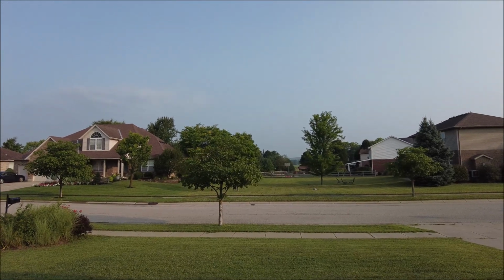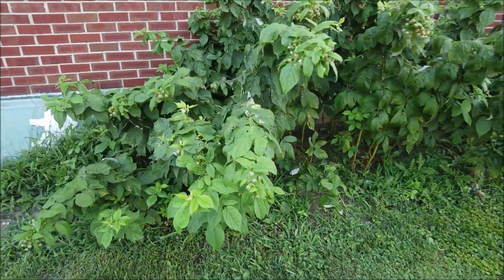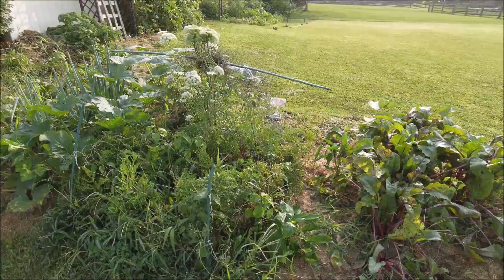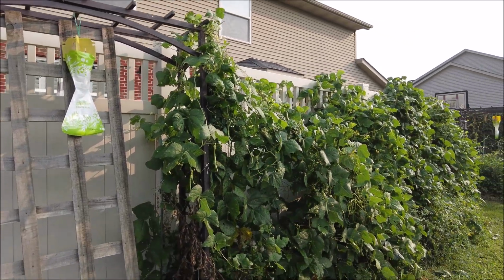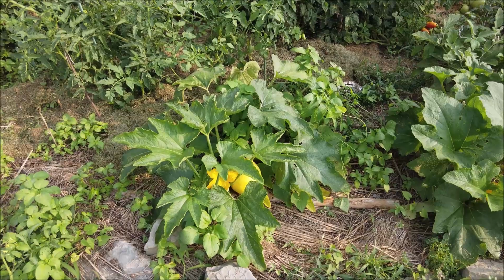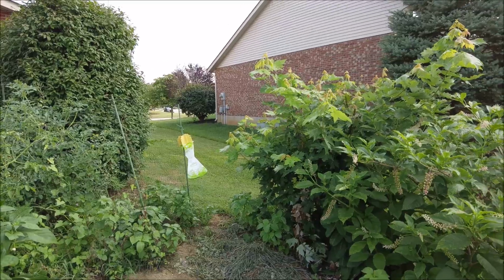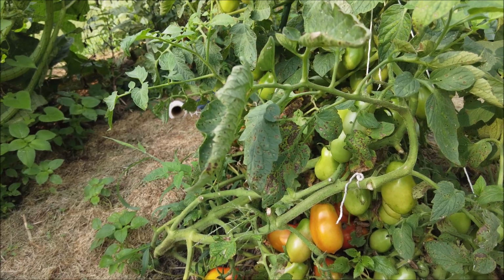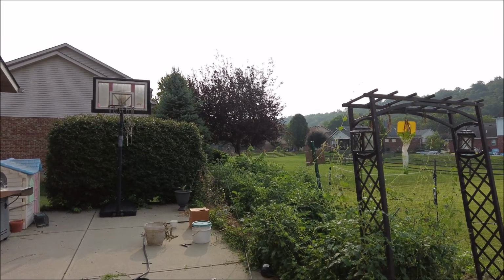July 25 2024 Garden Update, Rabbits, beans and tomatoes!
Things are really happening in the garden now. More rain than usual has helped production but there are still problems. Check out whats happening and thanks for stopping by!